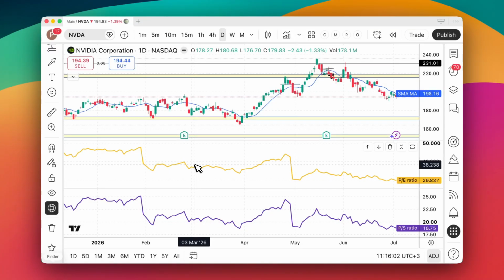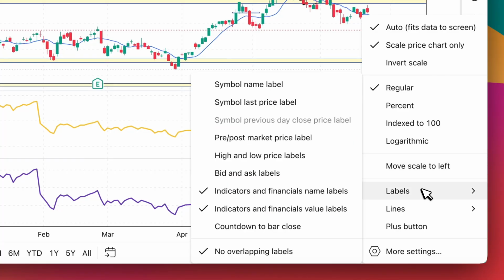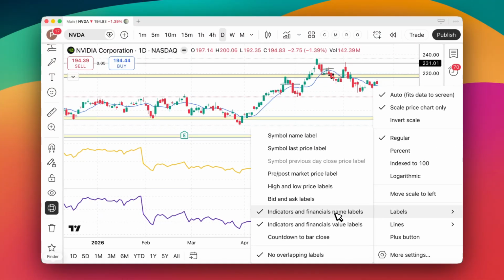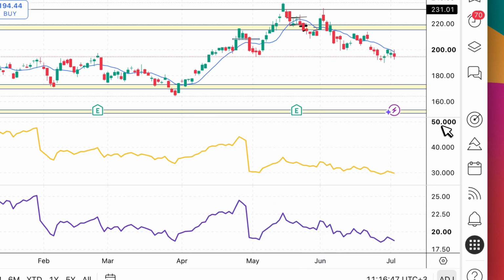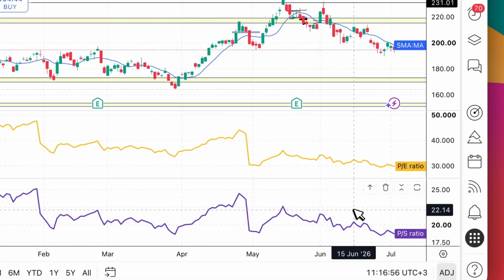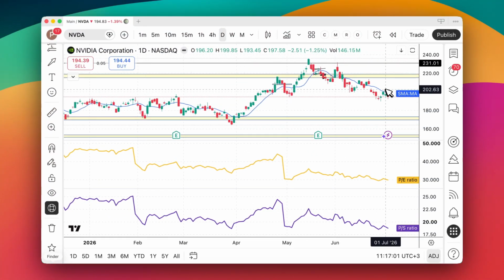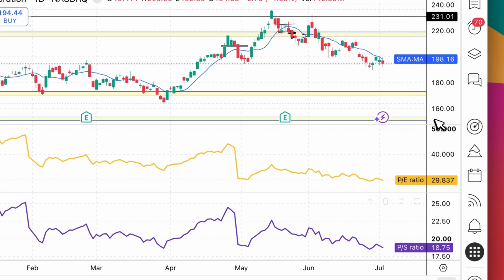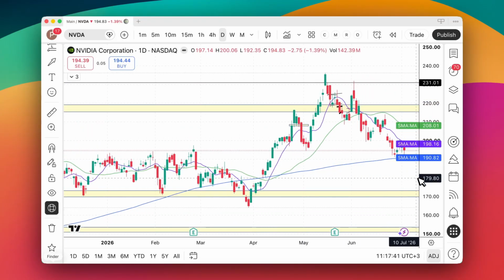How to Show Indicator Name and Values on TradingView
In this TradingView tutorial, you’ll learn how to display indicator names and their current values directly on your chart. This makes it easier to identify your indicators at a glance and monitor their live readings without opening the settings panel.